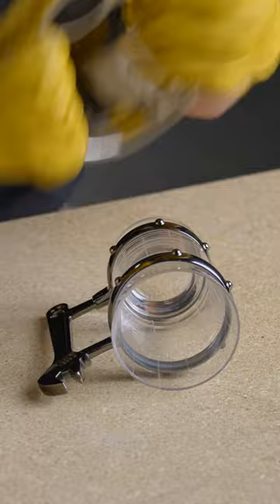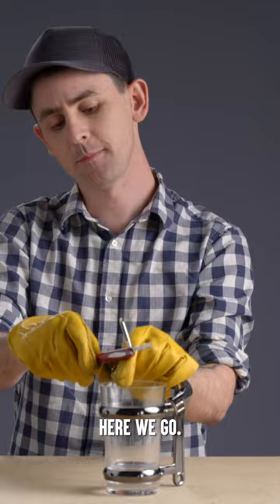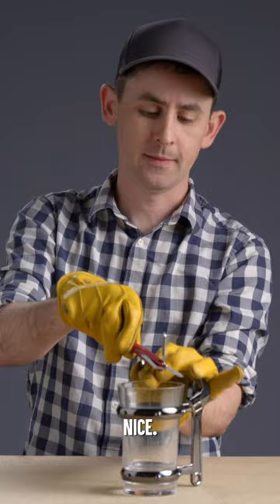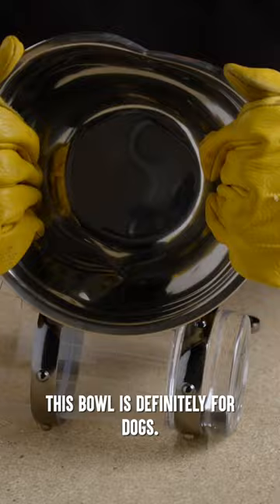Break This Tool Handle Mug For $$$$